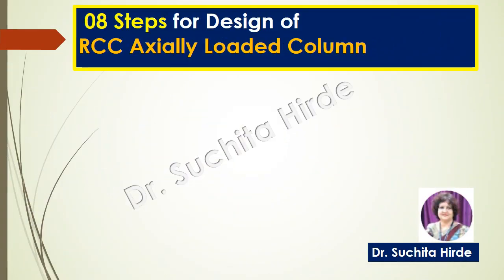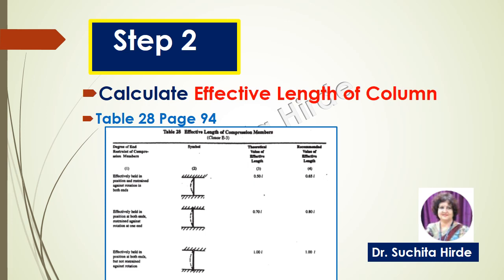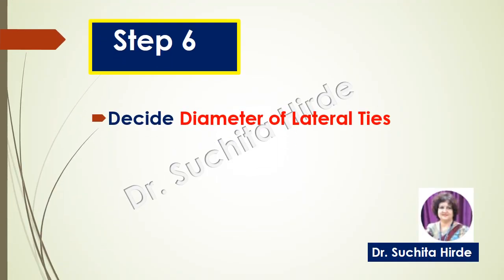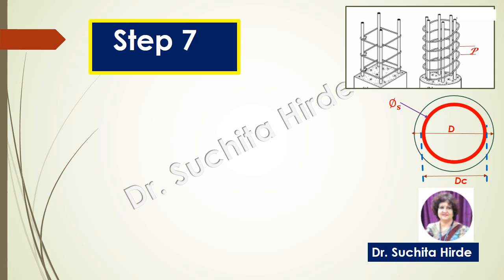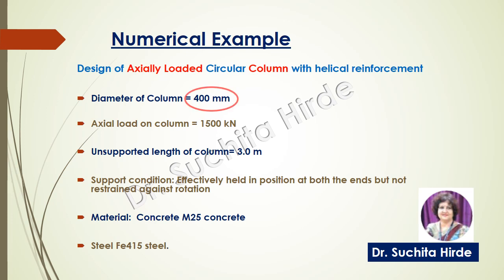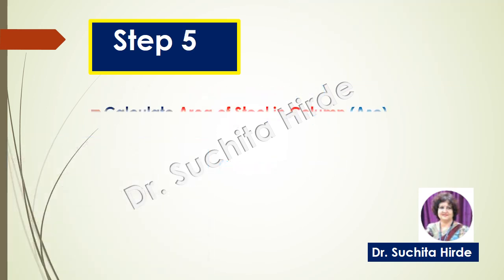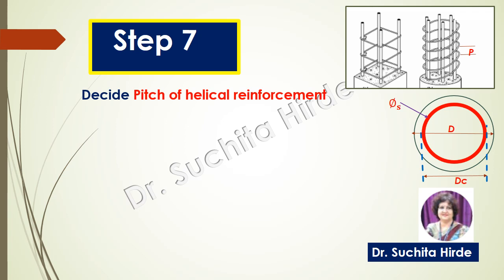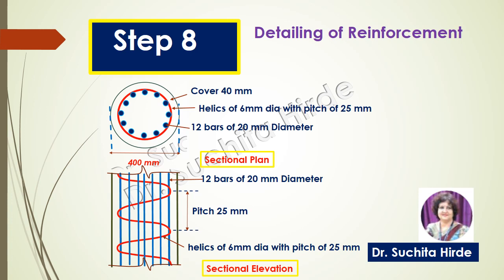Design of RCC Columns | Basic concepts & Numerical example step by step, Design of Circular Column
This video explains step by step procedure for design of columns. It also explains how to solve numerical example on design of circular column with helical reinforcement.